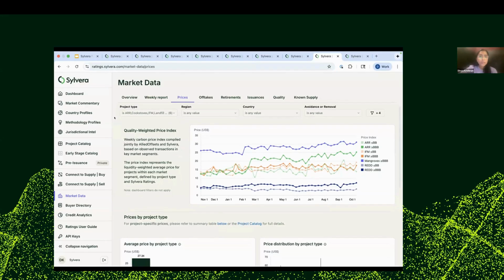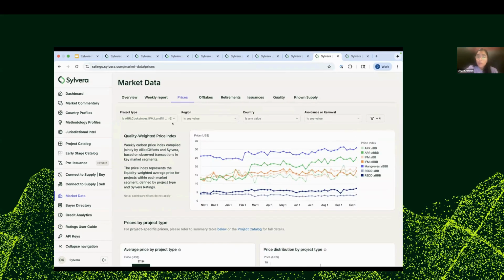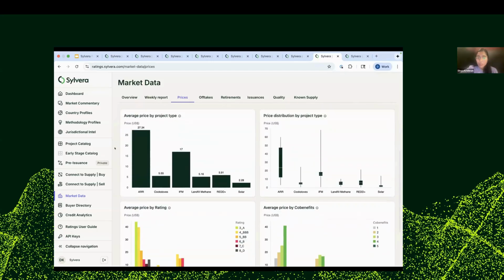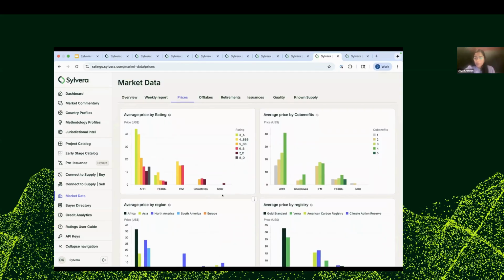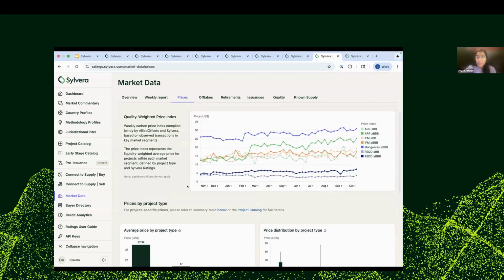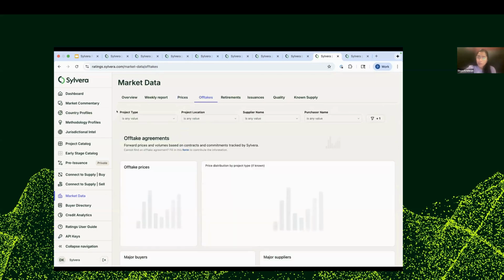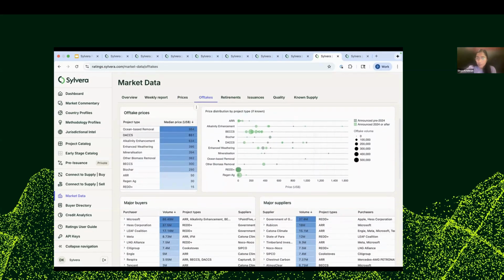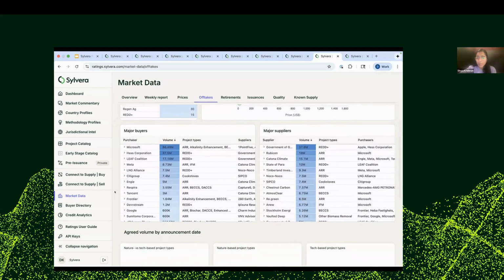Price your projects strategically | Sylvera for Developers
Pricing Insights: Modeled price estimates
Project pages include modeled price estimates for different vintages, providing project-specific pricing benchmarks. This integration gives developers immediate visibility into potential pricing for their project type and vintage structure, complementing the broader pricing intelligence available across the platform's comprehensive dataset.

Pricing Dataset: Understanding market dynamics
Using a 300,000+ price point dataset, filterable by project type, region, and country, Sylvera’s Market Data reveals average prices and distributions for each project type, helping understand how ratings directly correlate with pricing. For example, higher-rated ARR projects command higher market prices, with the correlation extending specifically to co-benefits assessments.

Developers are using these dashboards to gain extensive intelligence on what levers to pull, to impact pricing, transforming pricing strategy from guesswork into data-driven optimization.

Off-takes dashboard: Learning from market leaders
An off-takes dashboard tracks all public offtake transactions, showing median prices per project type, off-take volumes and prices over time, and identifying major buyers in the space.

This reveals what market leaders actually pay rather than relying on broker claims, enabling developers to model revenue scenarios based on real-world transactions instead of optimistic assumptions.